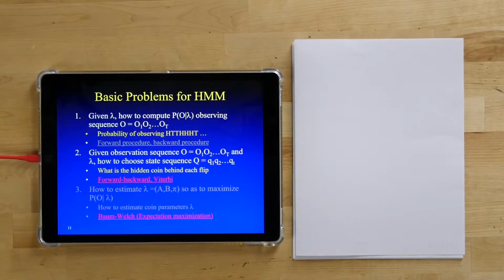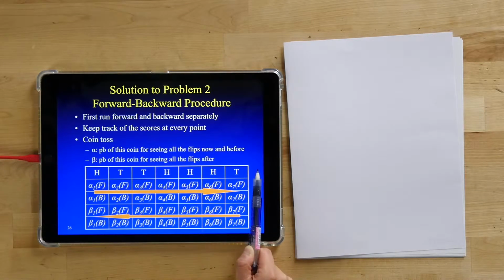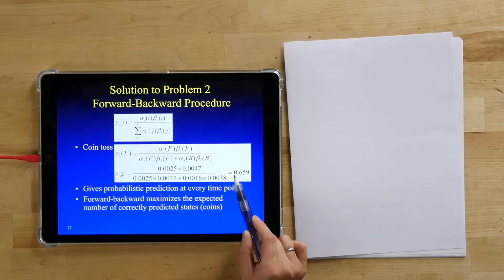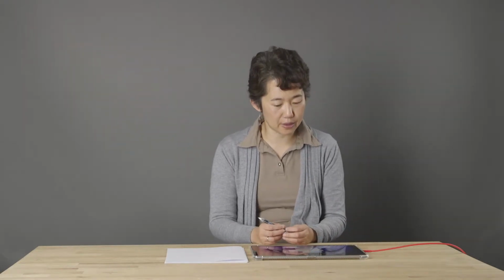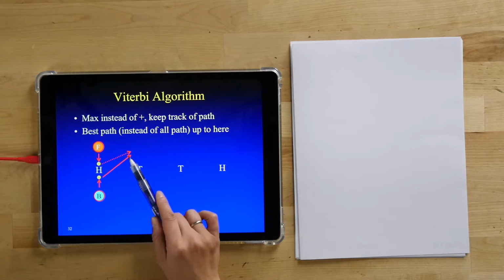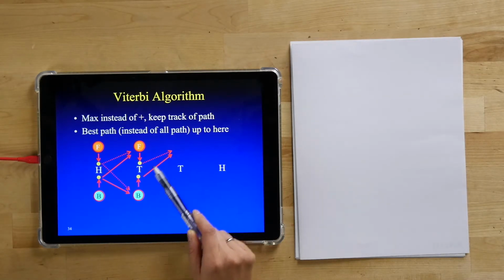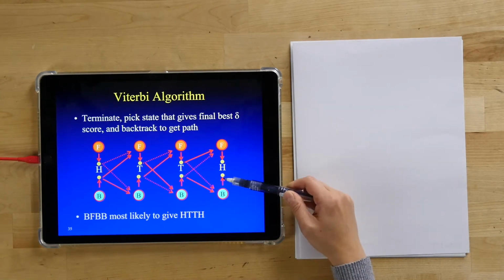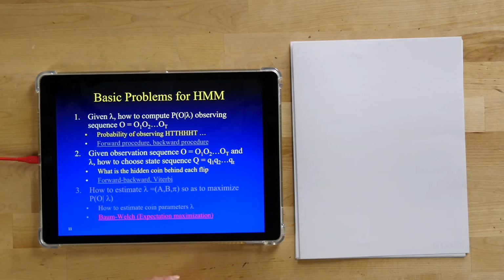2019 STAT115 Lect17.3 HMM Viterbi Algorithm